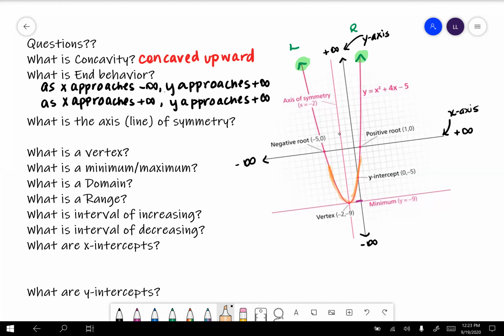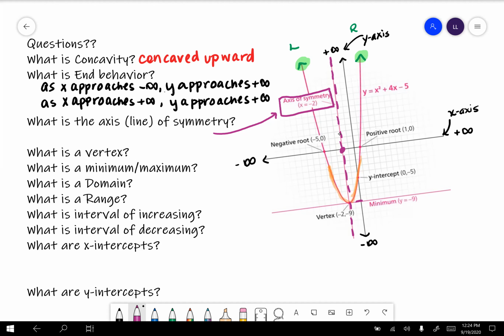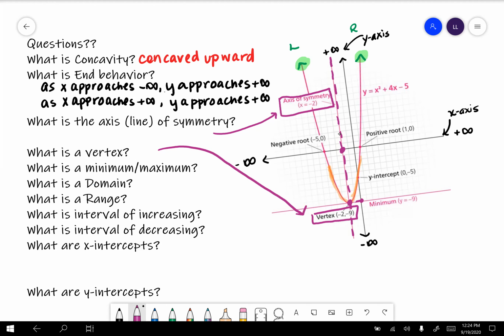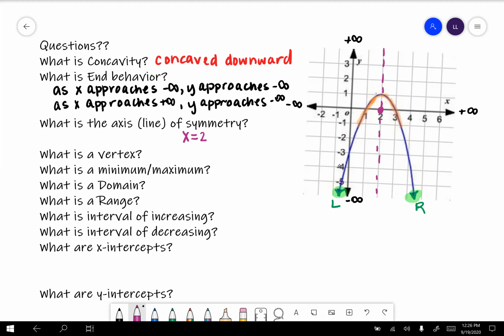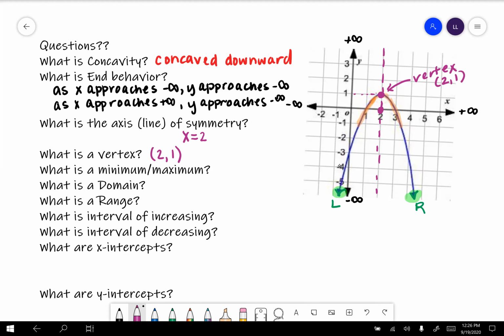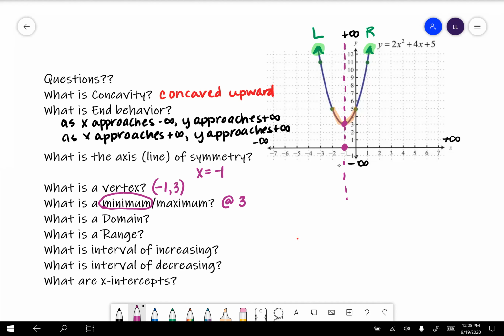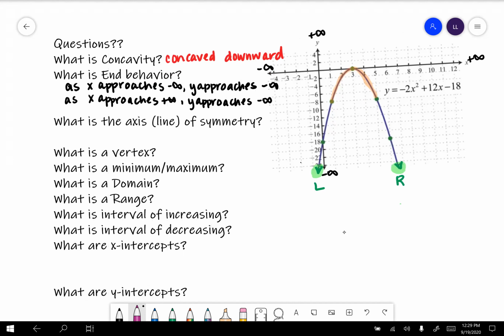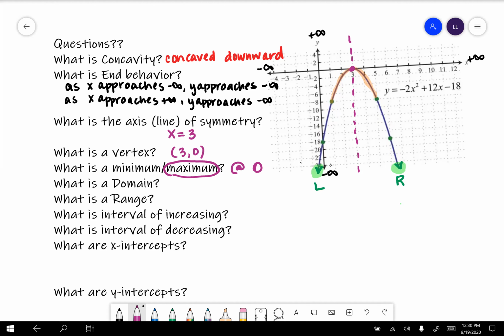Key Features of a Parabola - Axis of Symmetry & Vertex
Students can determine the axis of symmetry, vertex and minimum or maximum value of a parabola